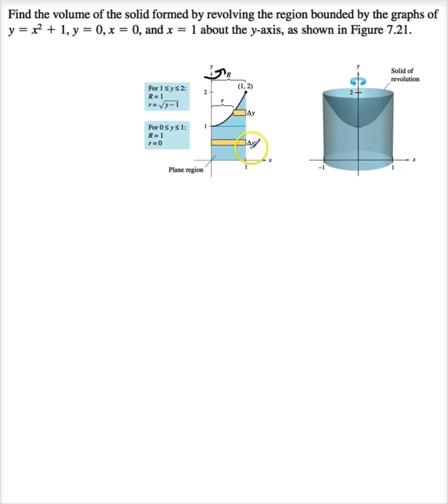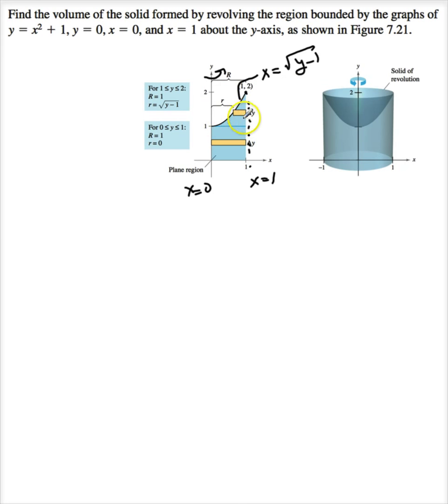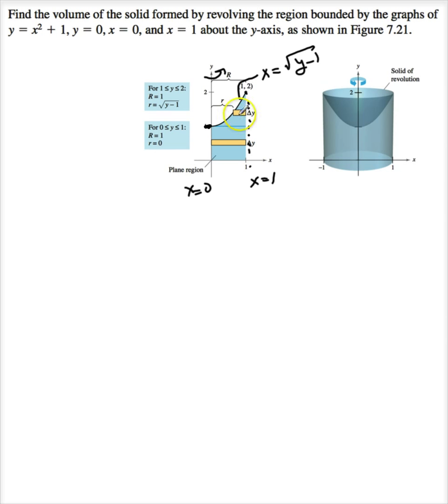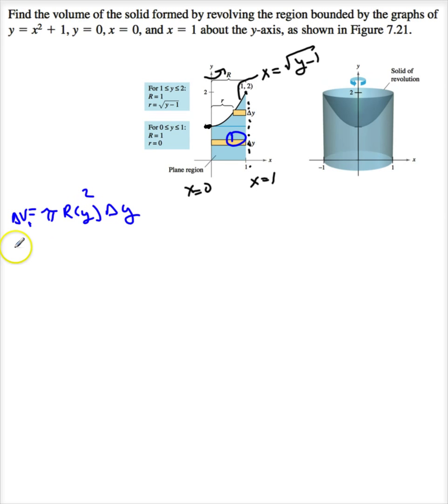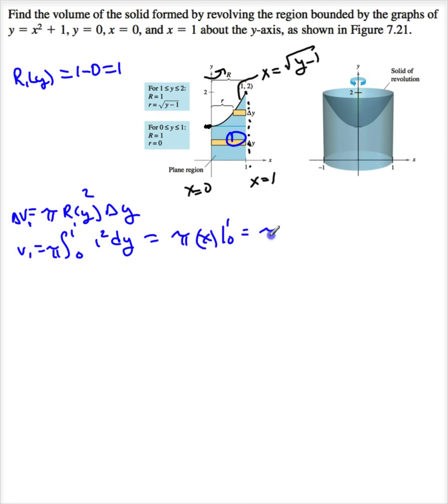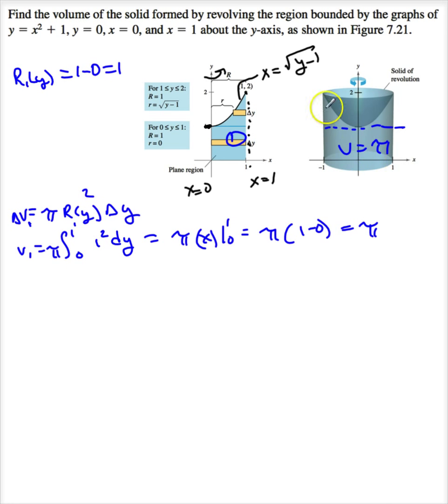THS 7 2 4 The Washer Method about y Axis